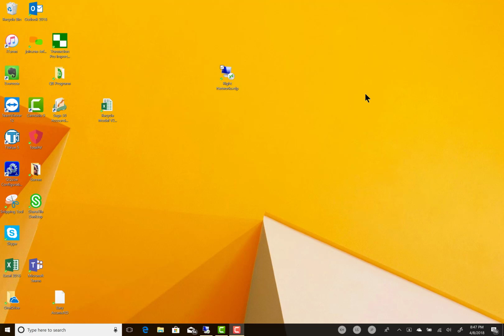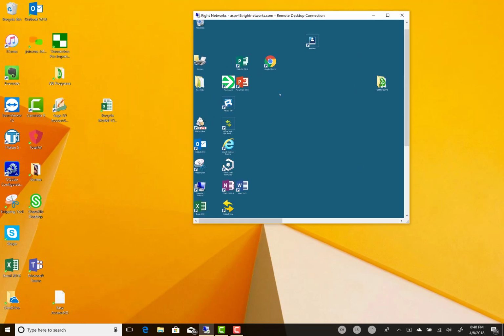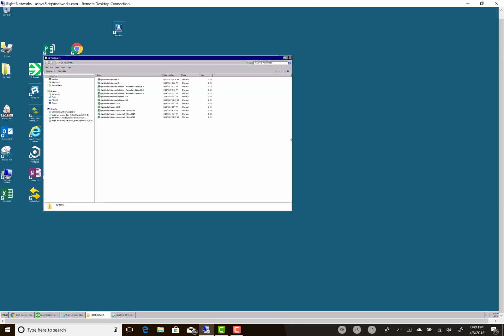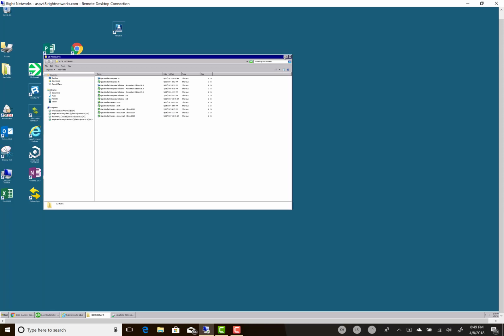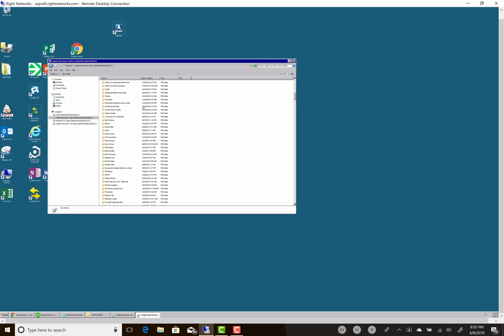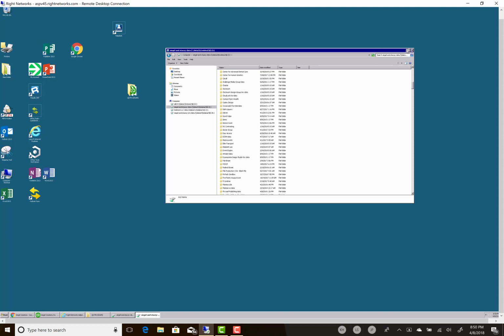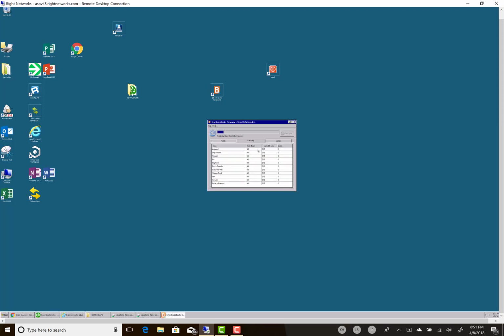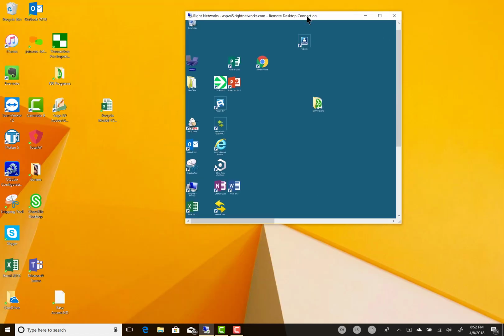Hosting with Right Networks for QuickBooks and Other Desktop Programs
Tutorial: How to use Right Networks